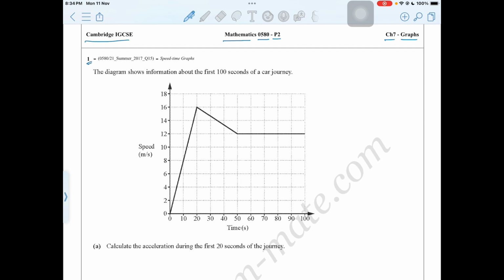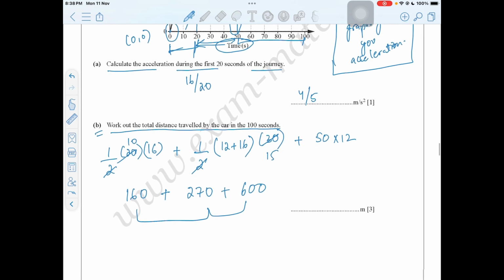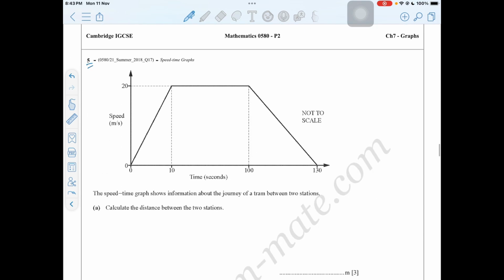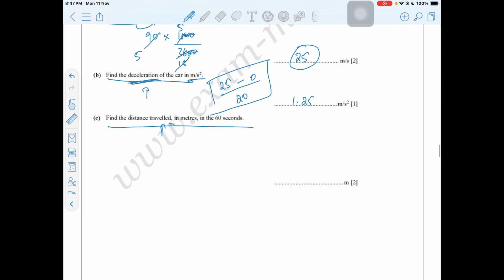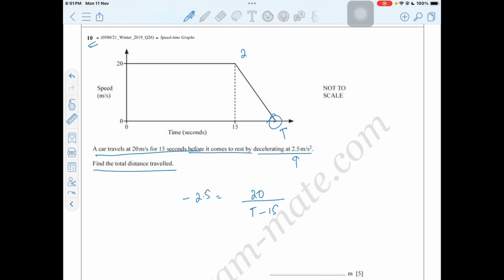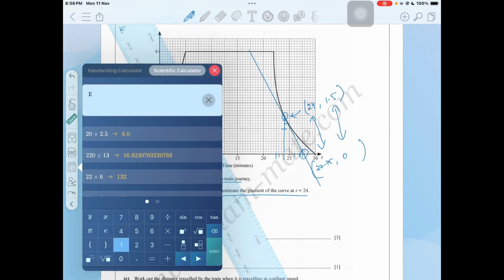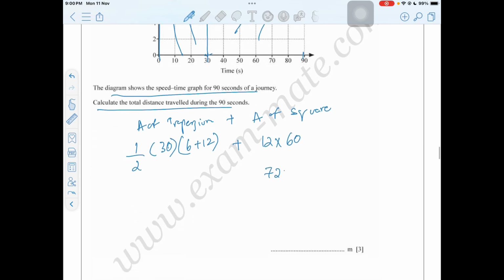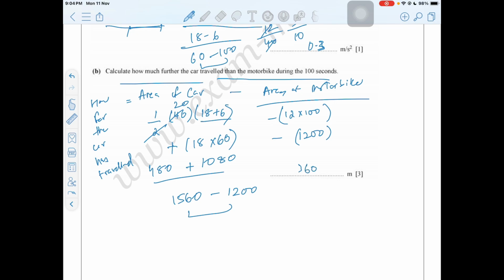IGCSE MATH | CHAPTER 7 GRAPHS | PART 1 | TOPICAL PAST PAPER QUESTIONS PAPER 2 2023 | SOLUTIONS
Welcome to our IGCSE Math topical past paper solutions series! In this video, we cover Chapter 7: GRAPHS from the 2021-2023 IGCSE Mathematics Paper 2 all variants, focusing on detailed solutions to past paper questions.

If you're preparing for your IGCSE exams or revising key math concepts, this video is designed to help you strengthen your understanding of important topics such as interpreting graphs, speed-time graphs, distance-time graphs, and real-world applications of graphical data.

We solve a variety of graph-related questions that frequently appear in IGCSE exams, providing clear explanations, tips, and techniques to enhance your problem-solving skills. Whether you're aiming for a top grade or simply trying to improve your math confidence, this step-by-step guide is perfect for all students.

💡 What you'll learn in this video:
Mastering Graphs: Key Concepts & Problem-Solving Techniques!
Welcome to TEACHING BY SM! In this video, we dive deep into the fascinating world of graphs, covering essential concepts like plotting speed-time graphs, calculating gradients and areas, interpreting motion graphs, and much more. Whether you're a beginner or just looking to brush up on your skills, this lesson will help you understand the core principles and learn how to solve a variety of graph-related problems.

💡 In this video, you'll learn:

How to interpret and draw speed-time graphs
Finding gradients and understanding their significance
Calculating areas under graphs to determine distance
Understanding distance-time graphs and their real-world applications
Tips for solving complex graphical problems with ease
📚 Perfect for students preparing for:

IGCSE/GCSE exams
SAT/ACT exams

📘 Chapters covered: GRAPHS

Speed-Time Graphs
Distance-Time Graphs
Gradients and Areas Under Graphs
Interpreting Motion Graphs
Applications of Graphical Data in Problem Solving

I am offering a comprehensive package of Premium Study Notes which include:

Complete Notes
Topical Answers
Revision Guide

Financial Support
Bank branch: PK54 HABB 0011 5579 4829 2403
Account title: Syed Muhammad Saad Jamil
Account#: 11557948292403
Bank: HABIB BANK LIMITED

OR
Bank name: SadaPay
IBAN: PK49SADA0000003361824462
Country: Pakistan